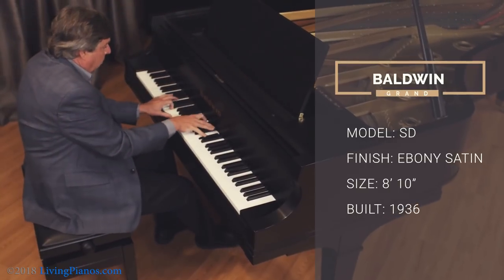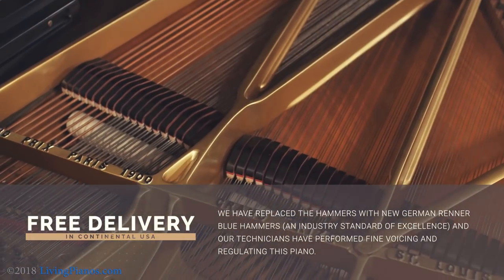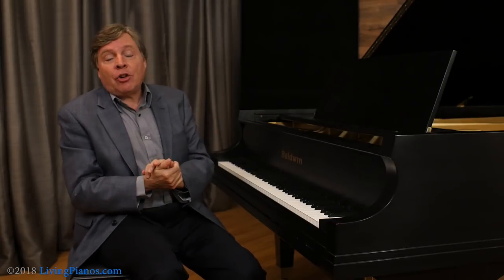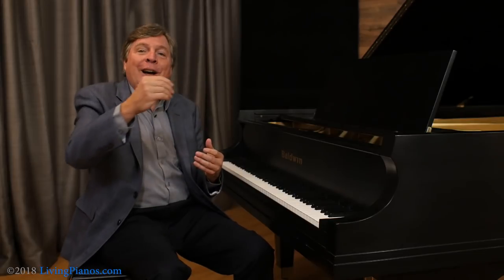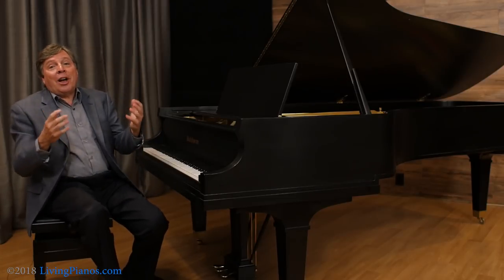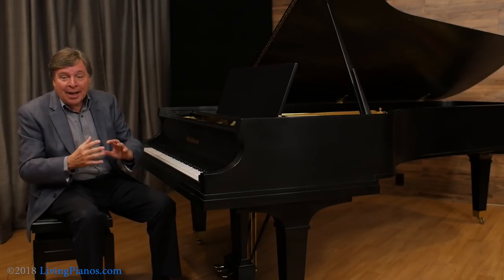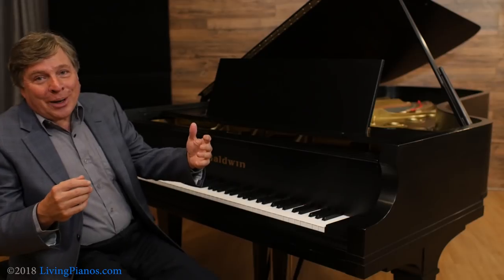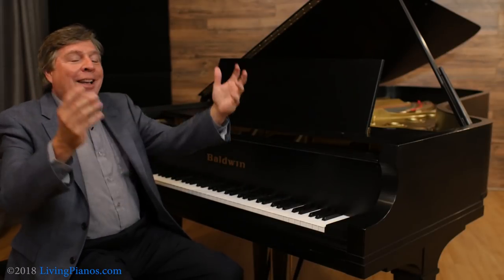Baldwin Model SD Concert Grand Piano Review | Living Pianos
Here is a terrific Baldwin concert grand which hails back from the golden age of piano building in America.